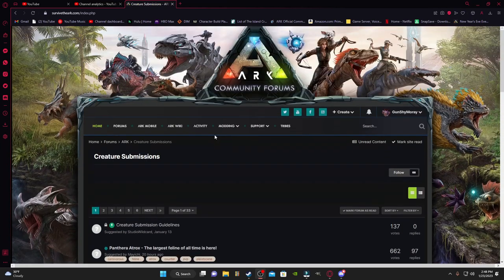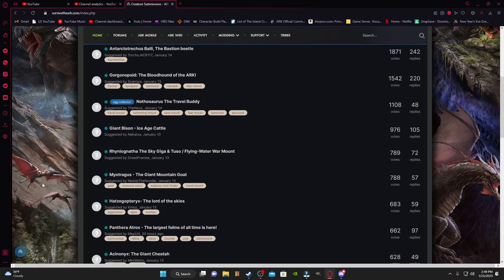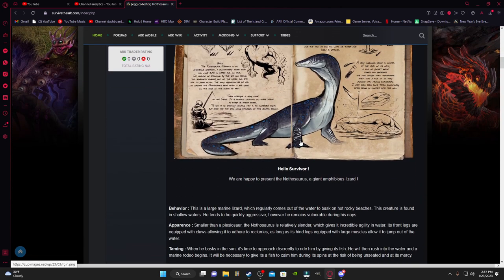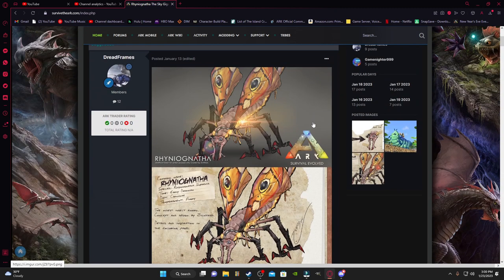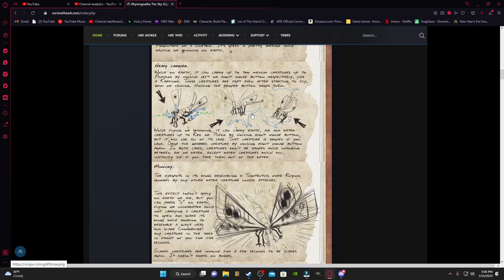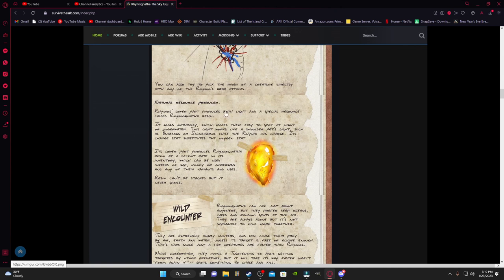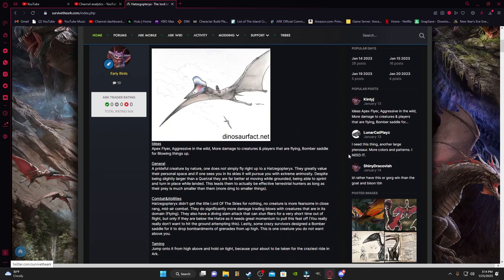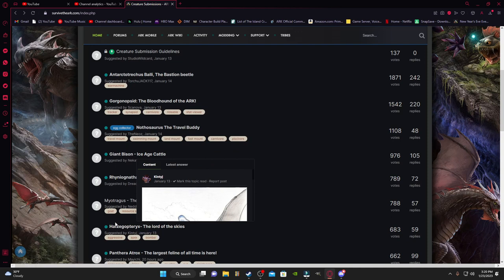Round 2 Top-10 Creatures in New Ark Creature Vote 2023!!!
Playing Ark can be a lot of fun, but it can also be really tedious. That's why we're going to do a little bit of resource hunting and upgrading today. We'll be using this time to experiment with some different builds, see what works and what doesn't, and have some fun! Make sure to check out the video to see how it all goes!